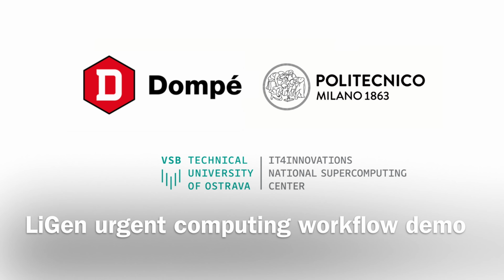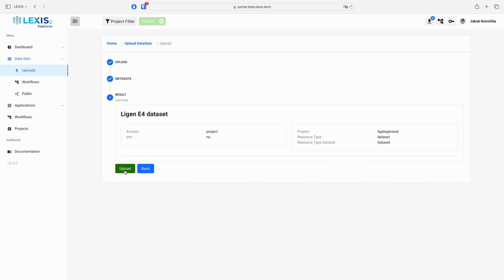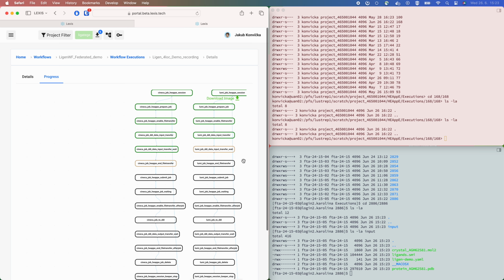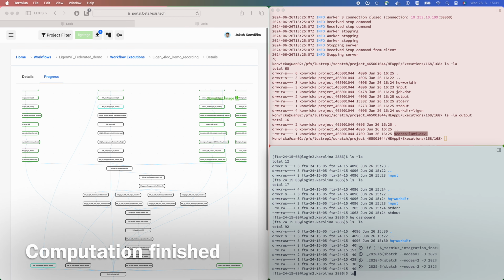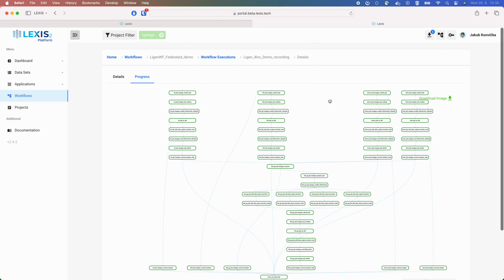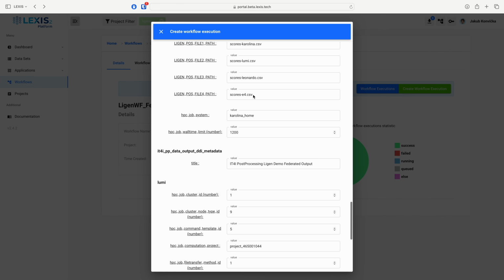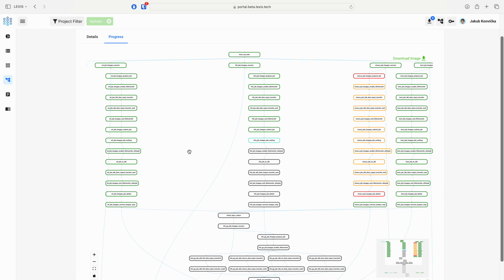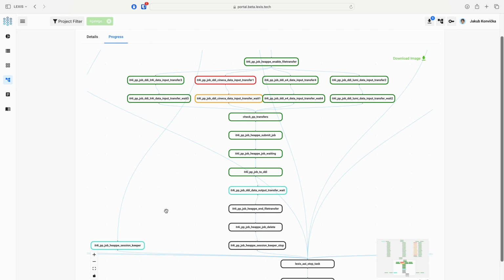LEXIS LiGen Urgent Computing Workflow (LIGATE Project)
This video shows the LEXIS-LIGEN integration in the context of the LIGATE European project showing the execution of a Virtual Screening campaign for drug discovery across 4 European supercomputers.